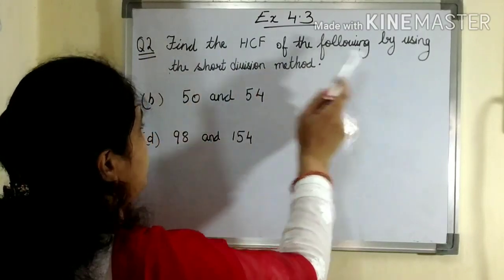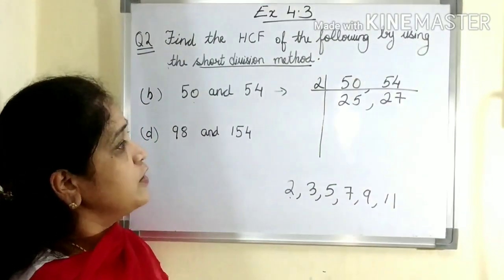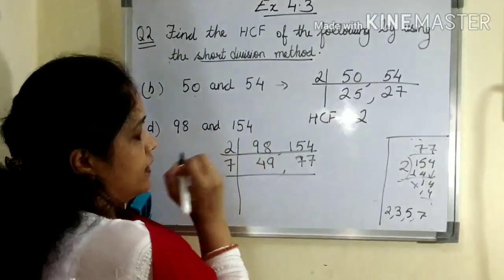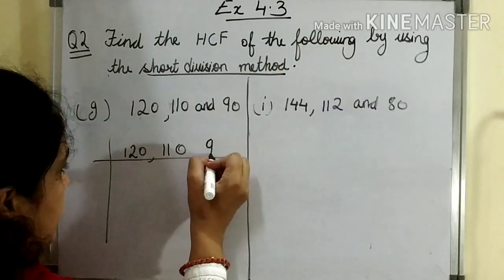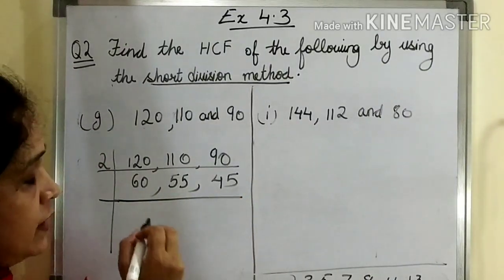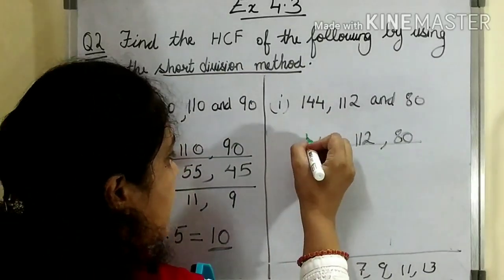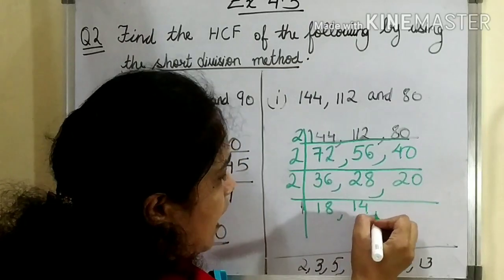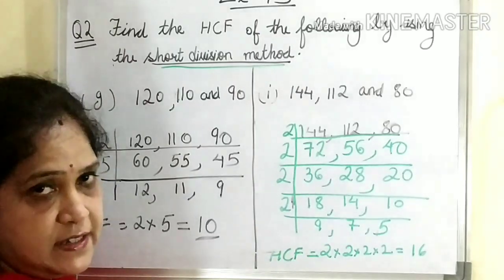HCF by short Division method